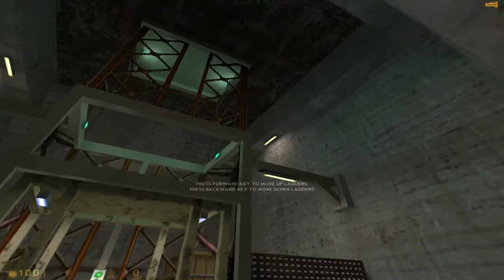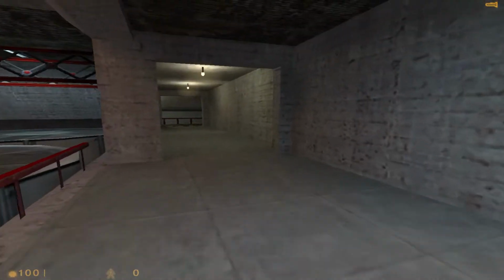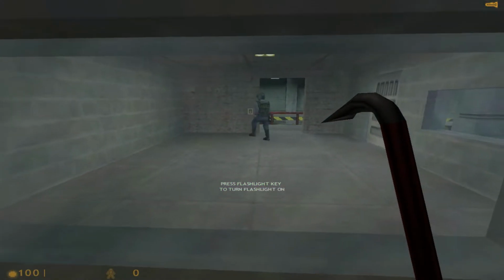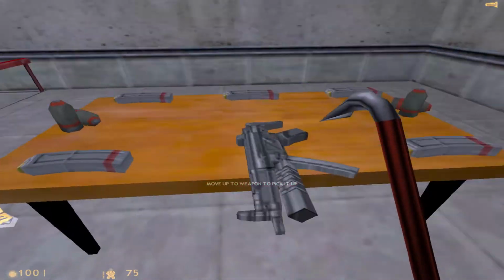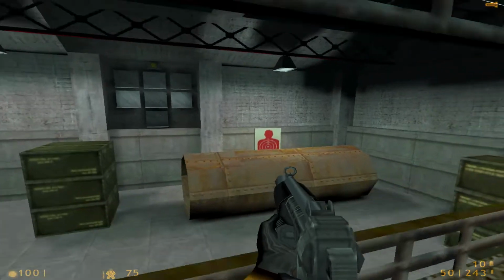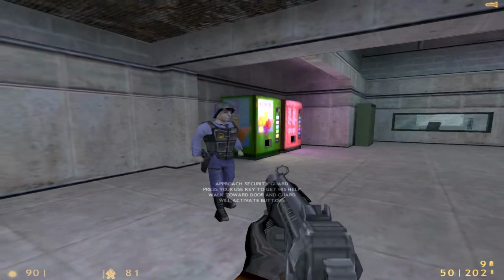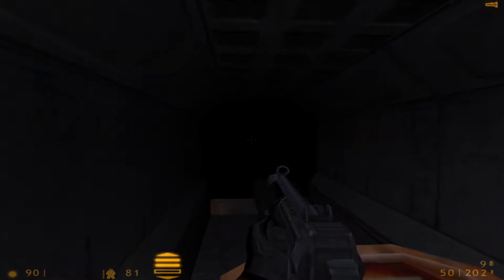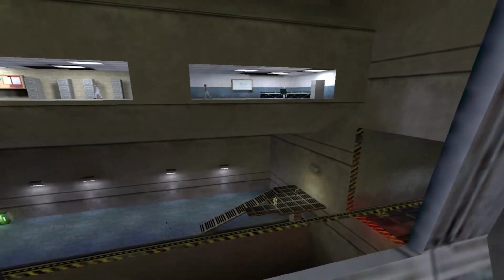Half-Life Day One (1998) Full Game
0:00 Intro
Game Intro:
0:05 Sierra & Valve
Game Menu:
0:32 Main menu
Training:
0:42 Hazard Course
Campaign:
8:51 Black Mesa Inbound
14:48 Anomalous Materials
22:32 Unforeseen Consequences
32:05 Office Complex
43:06 We've Got Hostiles